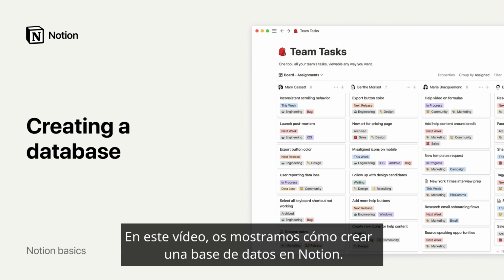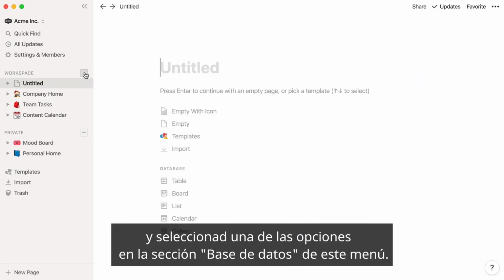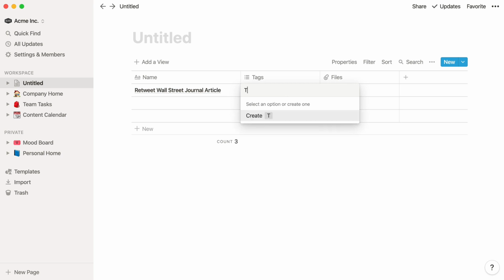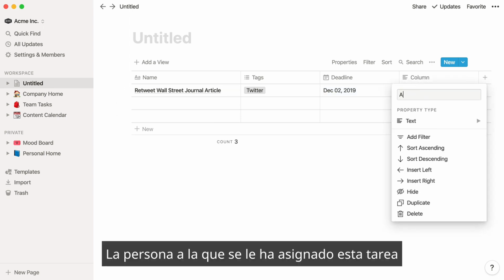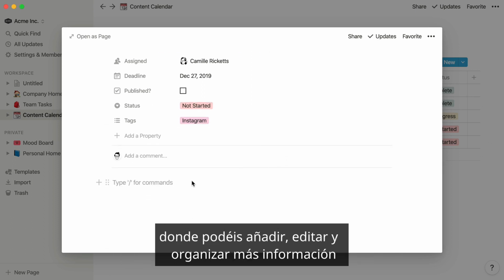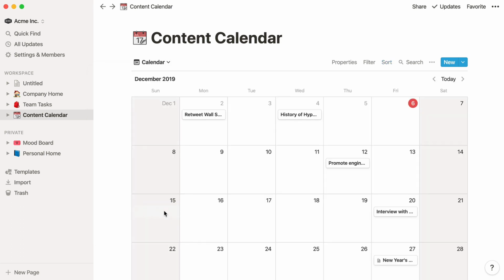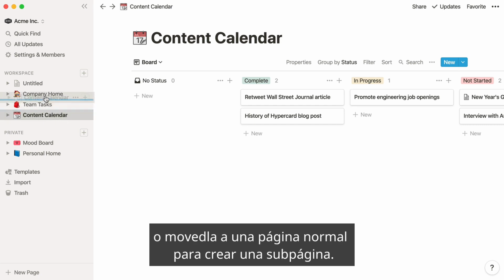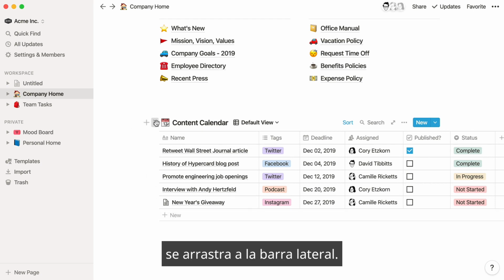Cómo crear una base de datos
Las bases de datos son una de las claves de Notion, te darás cuenta de su potencial al usarlas. Haz clic en el botón “+ Página nueva” y escoge uno de los tipos de bases de datos.